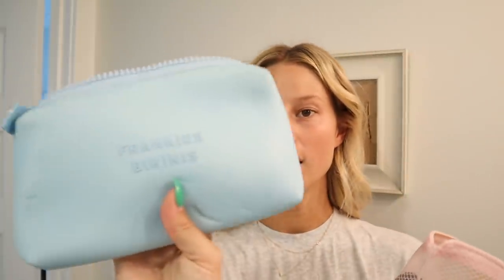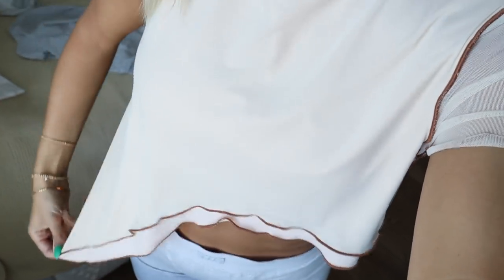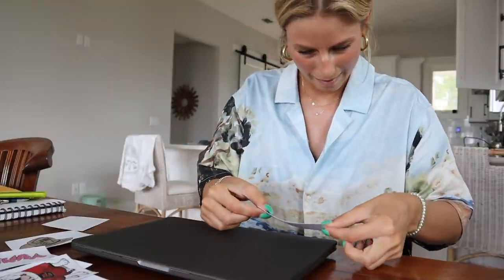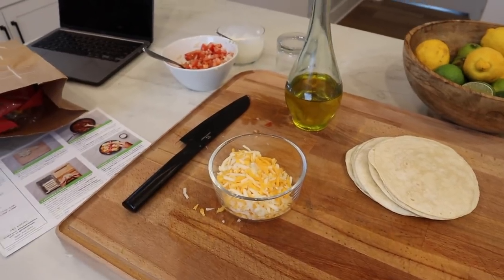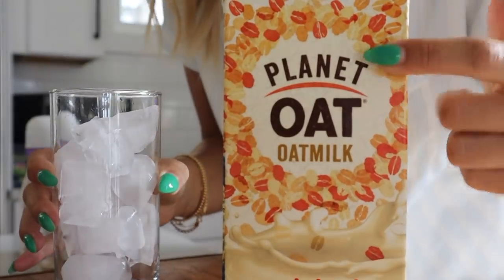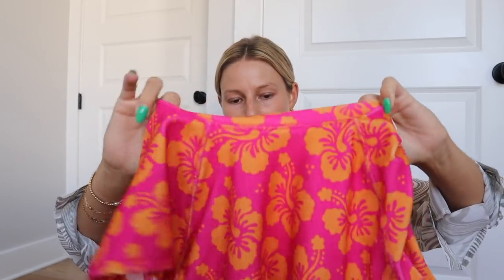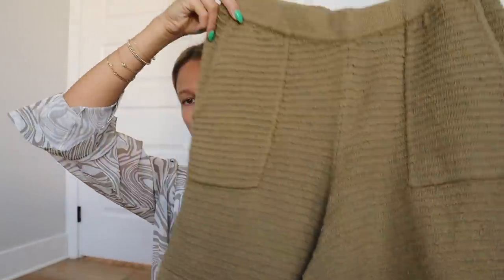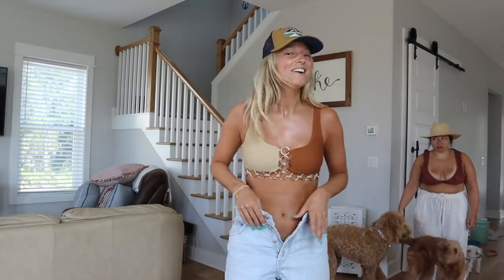FLORIDA VLOG | Rachel Ratke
xx Rach

items mentioned:
Circle sunglasses
Square sunglasses
beauty blender holder
Patrick ta cream bronzer
MacBook Pro case